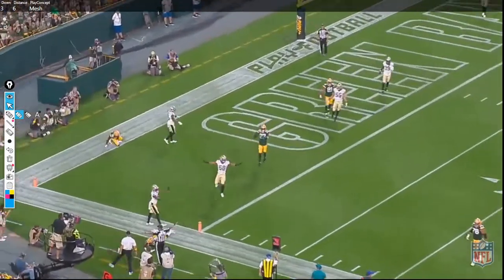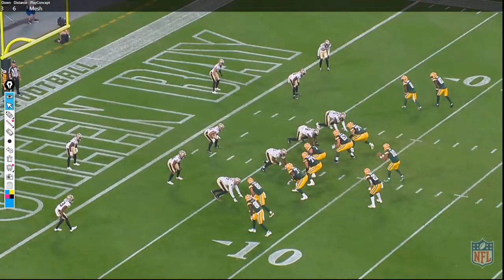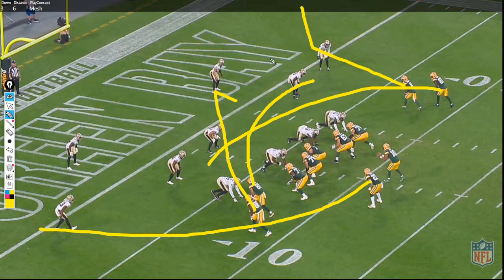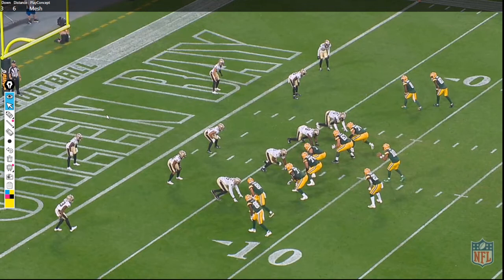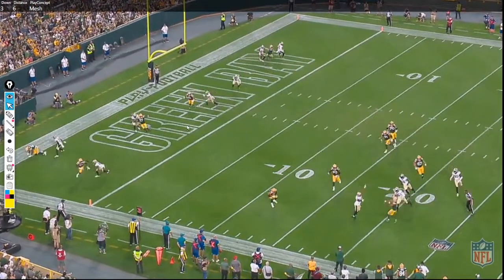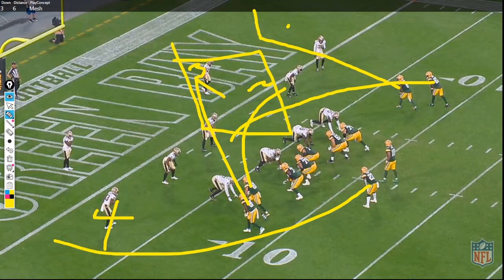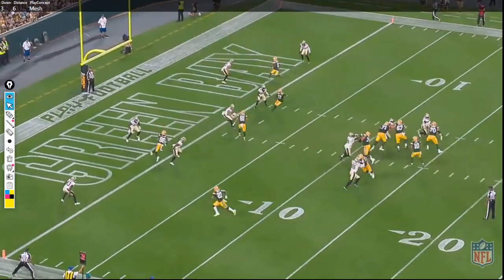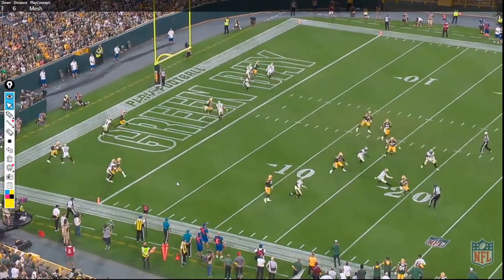Film Room: Mesh, collisions and the preseason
The play ended with Love throwing off-script to Patrick Taylor on the sideline, but how did we get to that point?
We're talking about the Mesh concept and take a look at the fateful moment when it all went wrong.